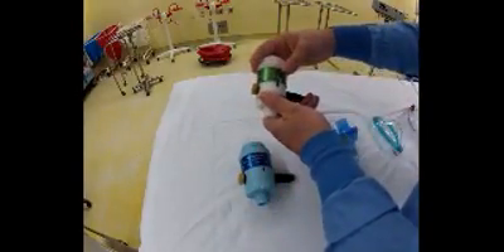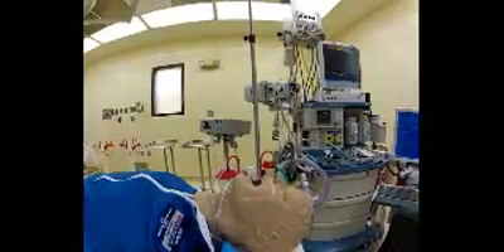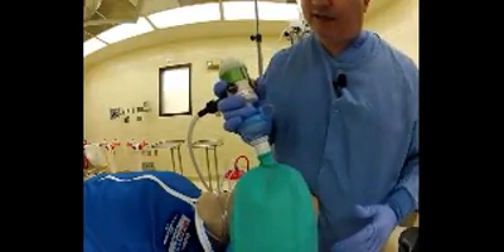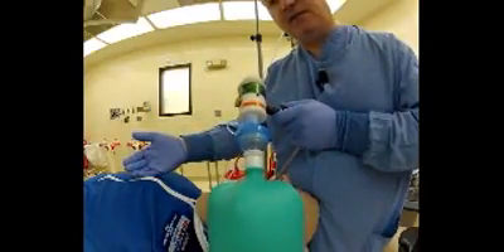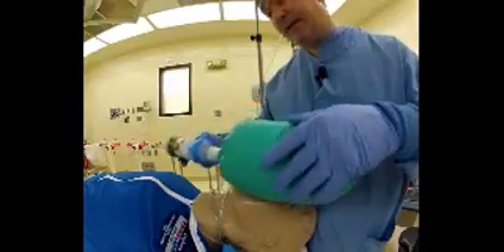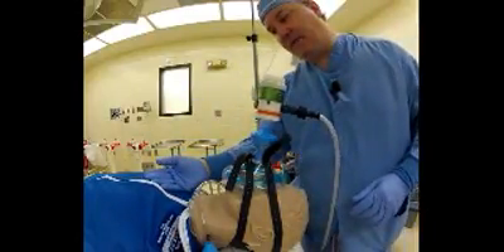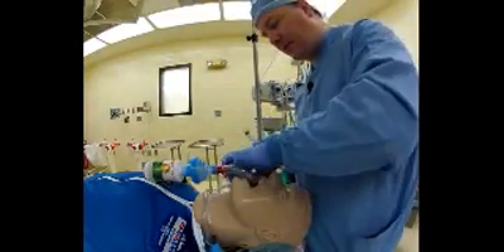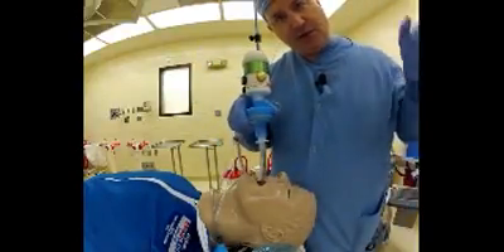An Overview on the Oxylator